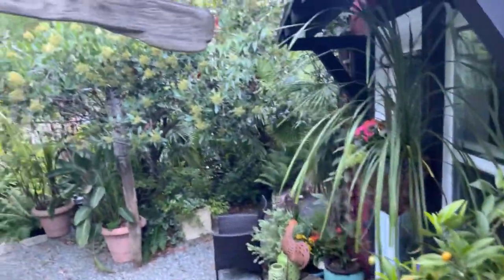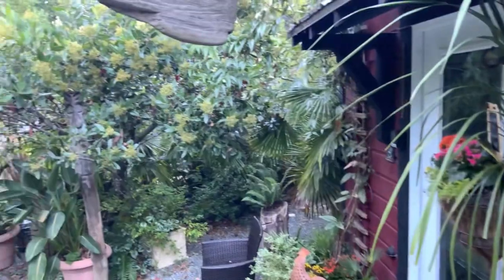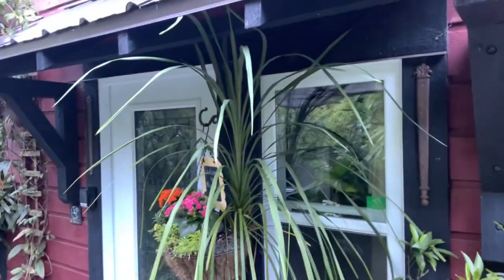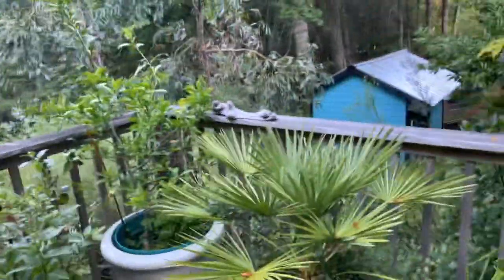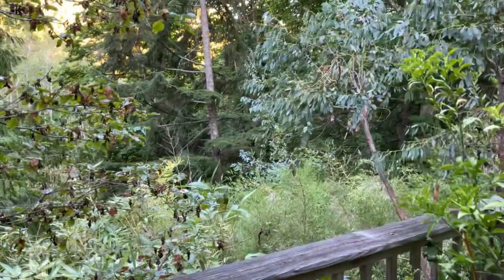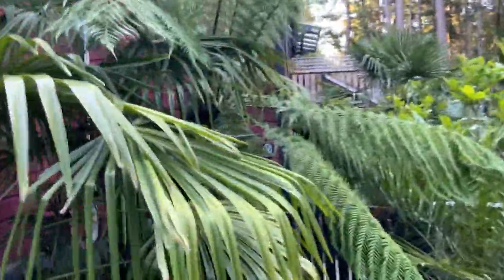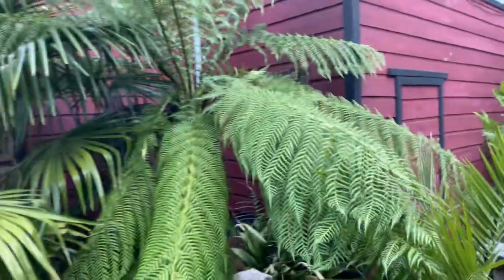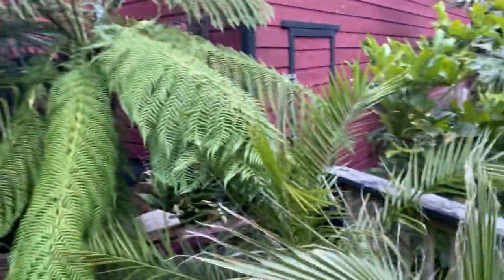Tasmanian tree fern looks amazing in August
Tree fern in our garden